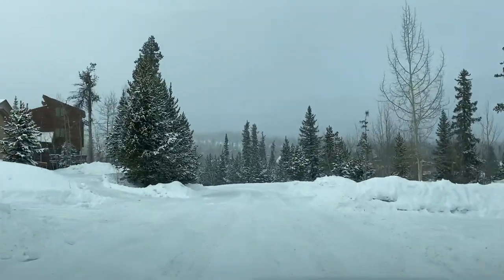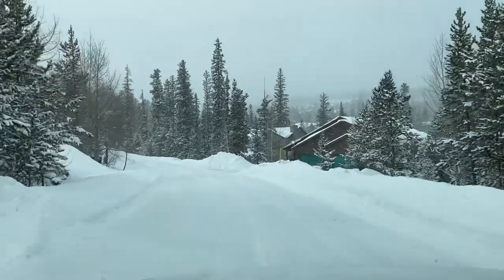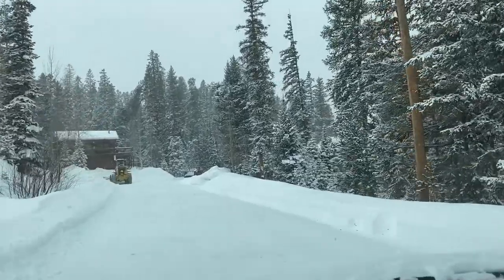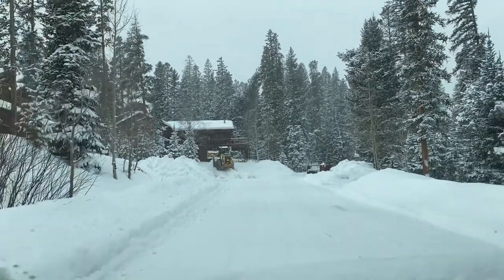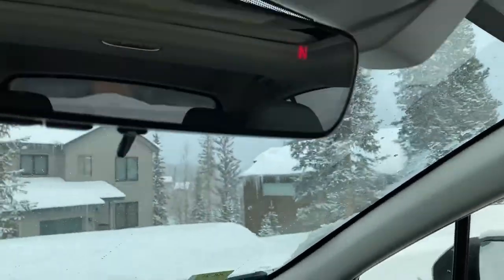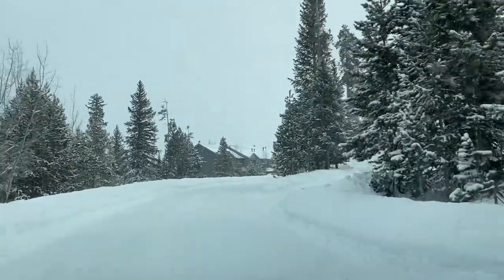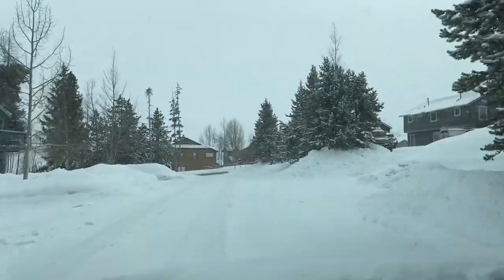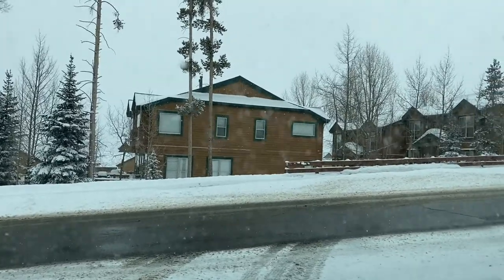Silverthorne CO Featured Neighborhood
Elevating the home selling and buying experience through higher standards, fresh perspectives, and unparalleled service.  Call when you're ready to make your next move (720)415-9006

Featuring one of Silverthorne's most desired neighborhoods.  Wildernest is surrounded by the White River National Forest, with hiking, biking, cross country skiing, and trails right outside your door!  Residents and guests enjoy incredible views in every direction, from Keystone and Loveland Pass to Mt Royal and Swan Mountain, Baldy and Mt Guyot, Red Peak and Ptarmigan, and the I-70 corridor.  Located just west of the Eisenhower Tunnel, the mountain town of Silverthorne is nestled below Buffalo Mountain.  Five world class ski resorts are within 20 minutes.

This diverse neighborhood is home to many airbnb's, second homes, and locals who live here year round.  Homes range from modest condos to townhomes, to single family log homes and modern mountain retreats.  Almost every one comes with a million dollar view, if not from within, from steps outside it's door.

If you are looking for my office info:
Keller Williams Realty Success
2650 W Belleview Ave, Suite 300
Littleton, CO 80123
Tasya Williamson - Realtor/Broker

Thank you for finding me on Youtube and watching my videos!